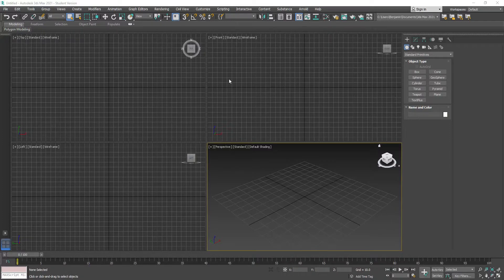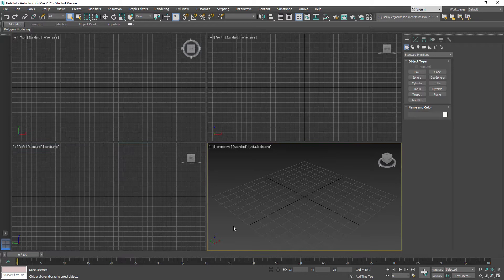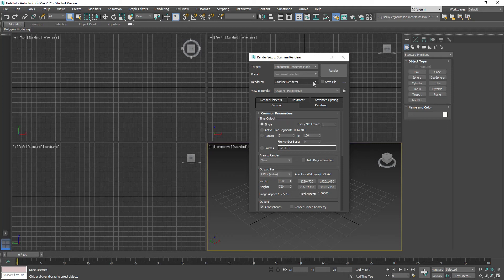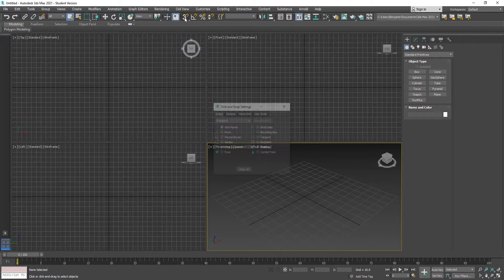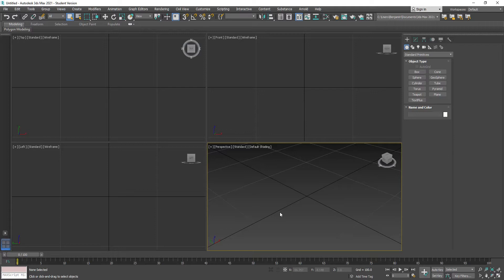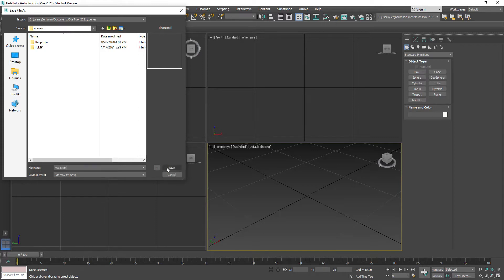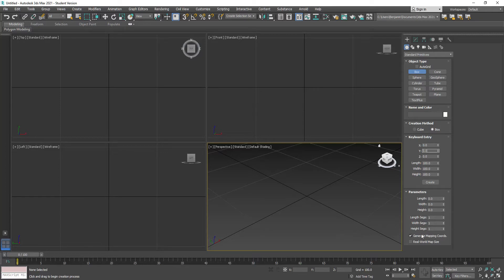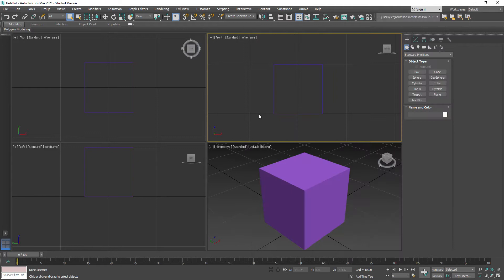Getting set up in 3DSMax with a maxstart.max file.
Setting a default scene file called maxstart with all of the default setting we use in class.